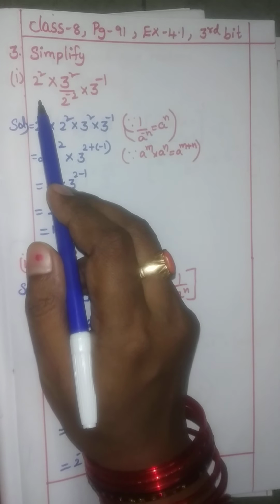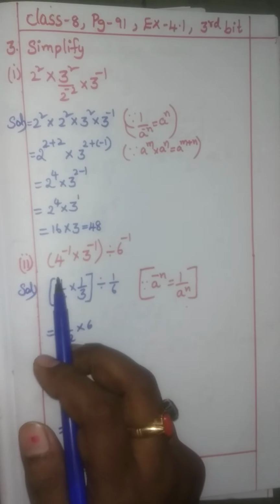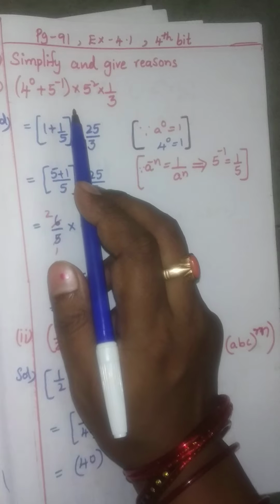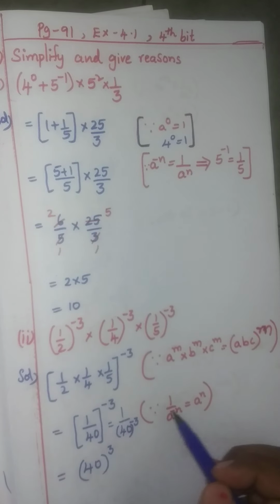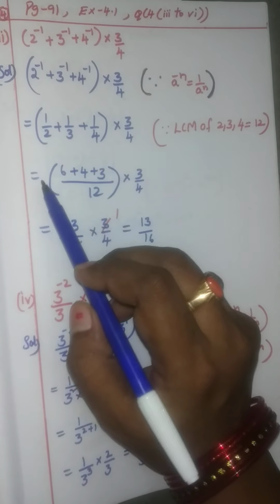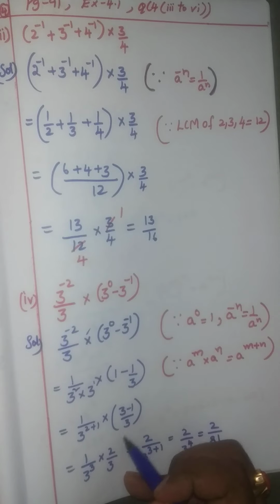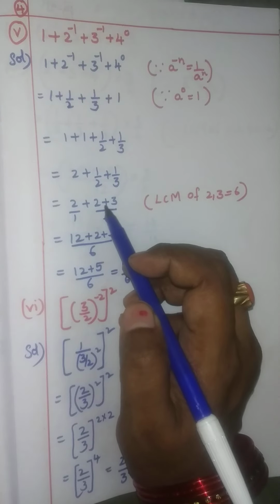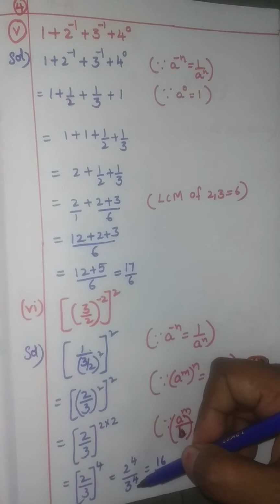Martinet class-8(T.S) maths|ch-4 pg-92 ex-4.1 Q(3, 4) |Exponents and powers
maths class-8 ch-4 ex4.1 Q(3, 4)